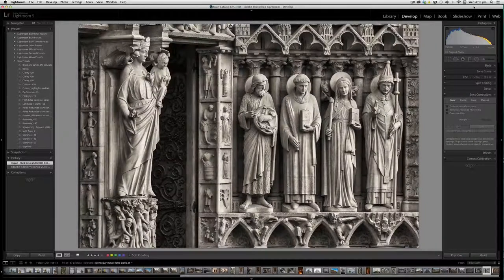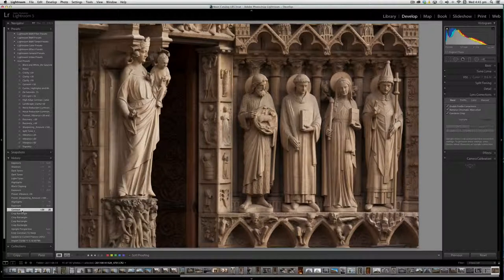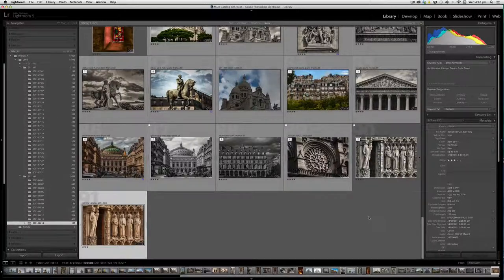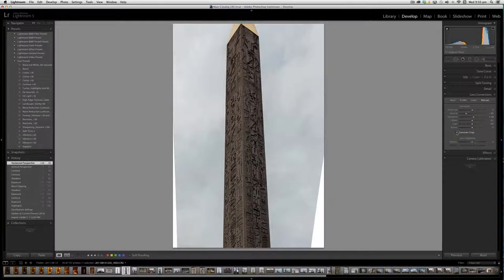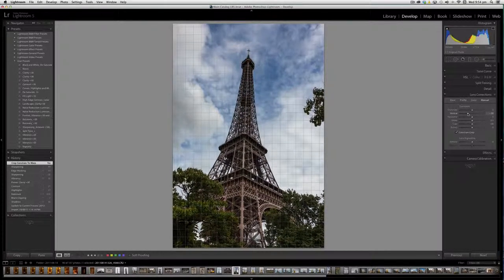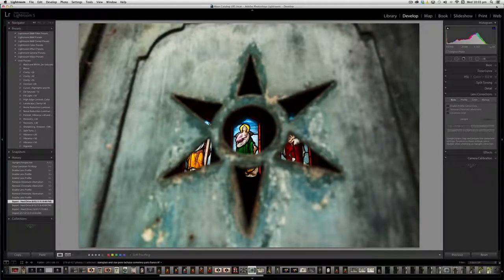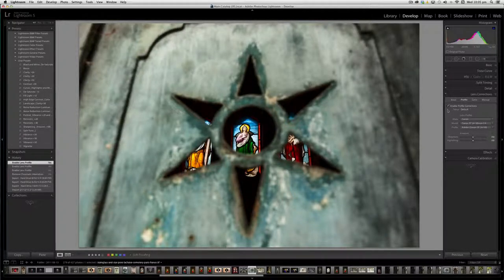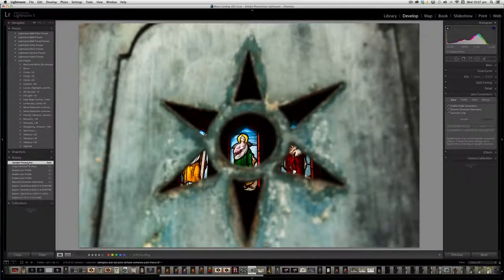lightroom lens correction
A demonstration of the Lens Correction panel within Adobe Lightroom 5. You'll see how simple it is to correct perspective problems so that vertical lines end up nice and straight. Three photos from Paris are used to demonstrate a range of issues and features within the Lens Correction panel.